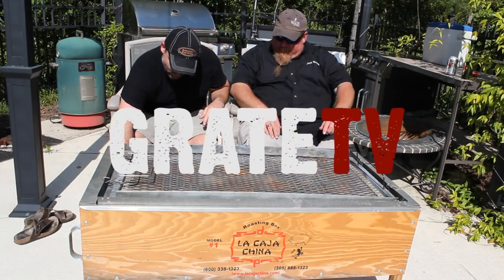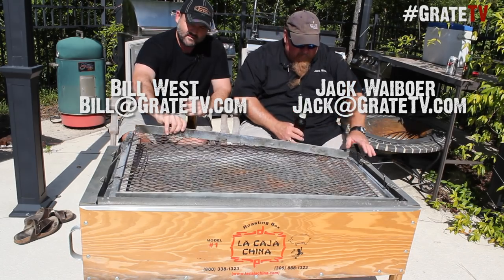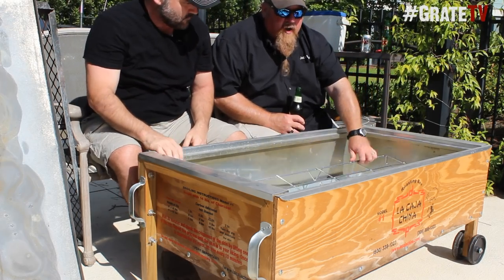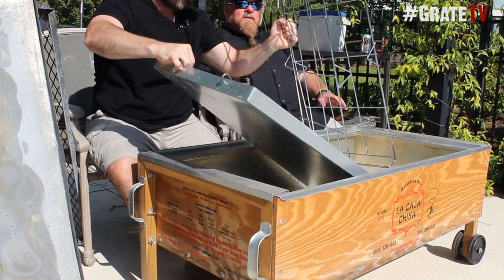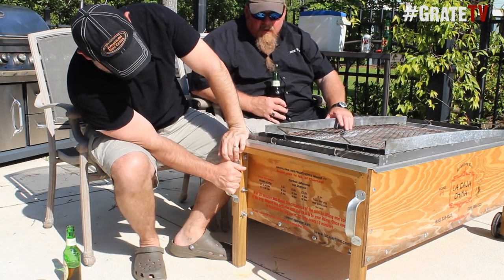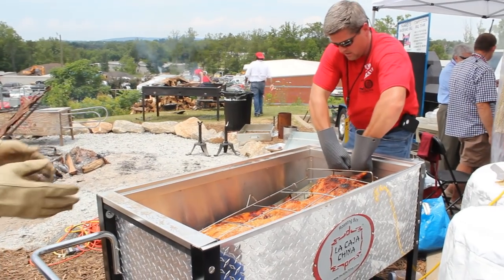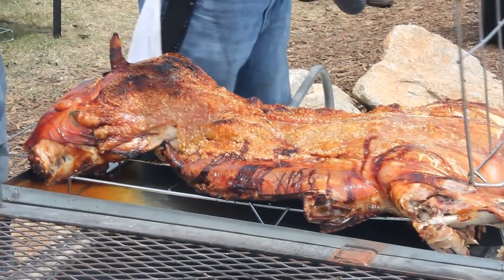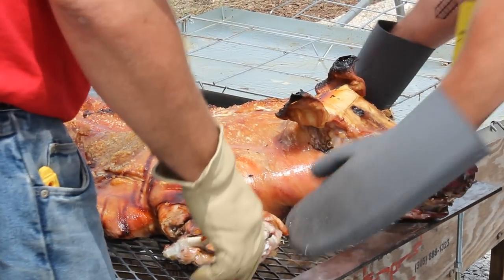La Caja China Roasting Box - GrateTV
La Caja China is a unique, and some would say extreme, way to cook anything from whole pigs to multiple turkeys.   GrateTV takes a look inside and out of the "Cuban Microwave."

Live us on facebook, Follow on Twitter and submit your GRATE PLATES